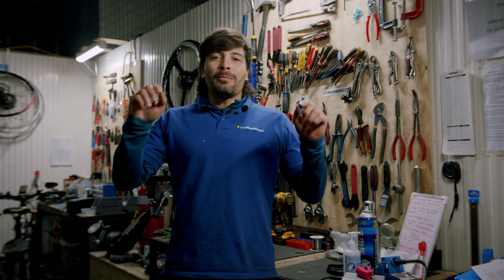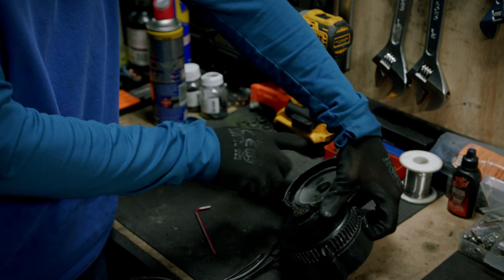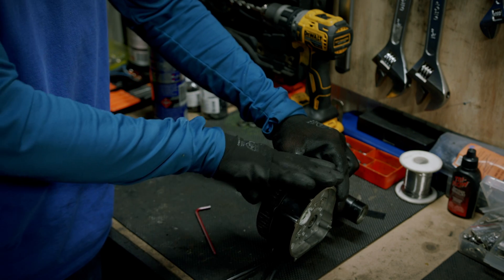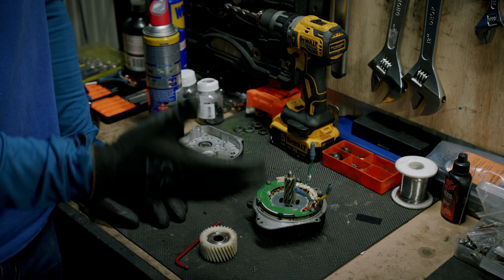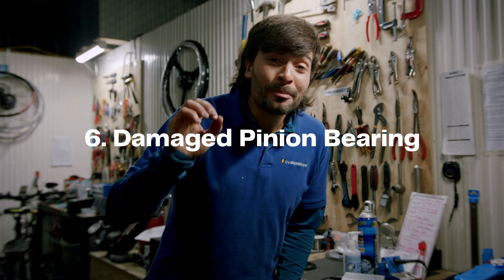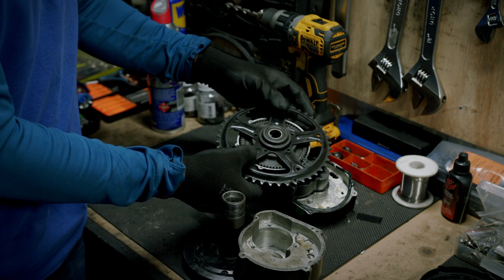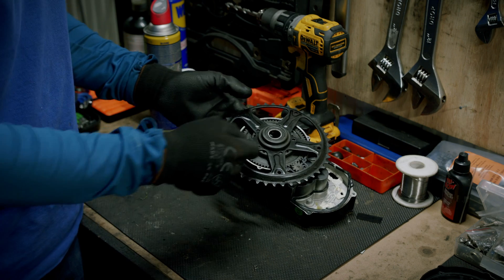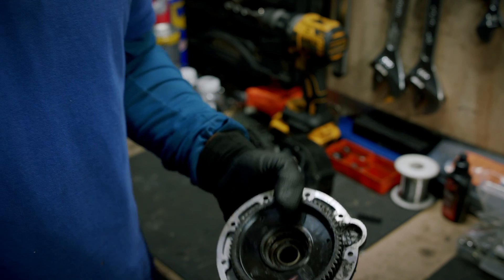Bafang BBS Motors The Most Common Problems of These Mid Drive Motors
In this video, Felipe will show what are the most common issues with Bafang BBS 01 02 HD motors, what are the effects on the motor parts and how to prevent them from happening again.

If you want to have a more complete mechanical understanding of this video and how to properly shift the gears of your ebike, watch this

**The upgraded bearing we use for BBS01/02 is 6002, a bit wider than the original.

Chapters:
00:00 Intro
00:21 Controller Burnout (Add tape and correct wire position)
01:55 Excessive Torque On the Motor Shaft (80N.m is our recommended torque)
05:11 Communication Error 30 (Replace 1to4 split cable and LCD display)
06:57 Controller Burnout Bad Usage (Shift gears, keep 60 leg strokes per minute)
07:54 Nylon Gear Getting Wrecked (Shift gears, pedals are too light you're not helping, too heavy you're overloading the motor)
09:58 Damaged Pinion Bearing (Shift gears, for constant speed, keep the lowest gear possible)
13:51 Damaged Granny Gear (Shift gears, alleviate the chainring, allow it to spin fast other than slow)
14:24 The Granny Gear Splitting from the Shaft (Shift gears, your legs should be helping the bike, don't pedal off the saddle to help the bike take off, use the gears!)